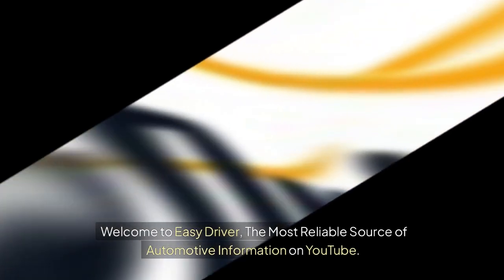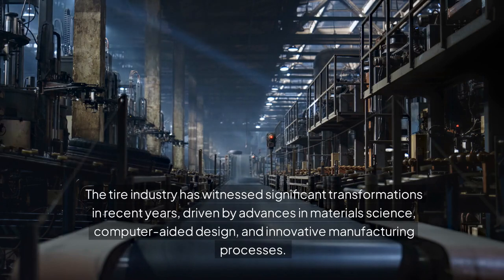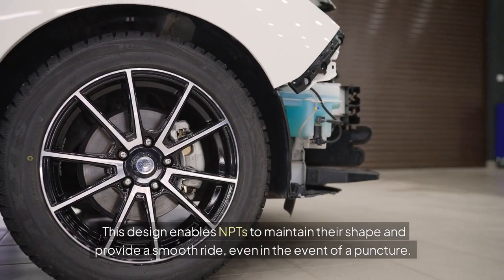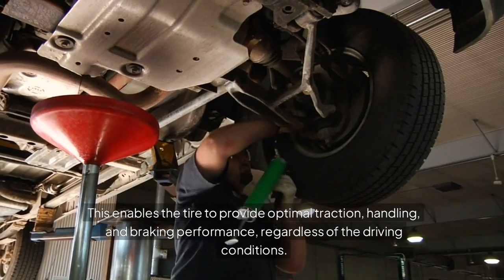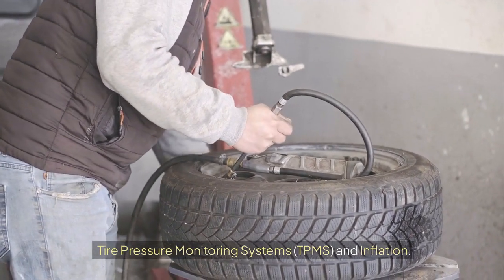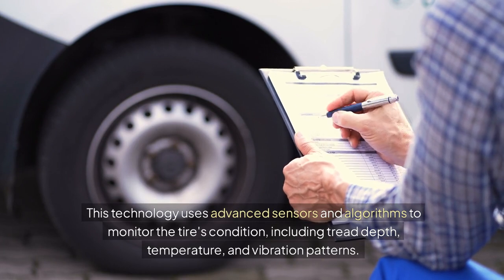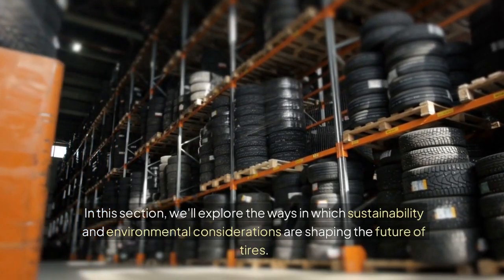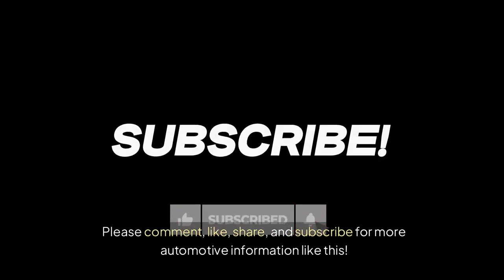Revolutionizing the Road: The Future of Advanced Tire Technologies | Part 2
Welcome back to Part 2 of "Revolutionizing the Road: The Future of Advanced Tire Technologies." In this video, we continue exploring the fascinating world of advanced tire innovations. Learn how new technologies like self-repairing tires, airless designs, and real-time data monitoring are setting the stage for the future of driving. Whether you're an automotive enthusiast or just curious about what's next, this video has something for you!

If you missed Part 1 of "Revolutionizing the Road: The Future of Advanced Tire Technologies," be sure to check it out.